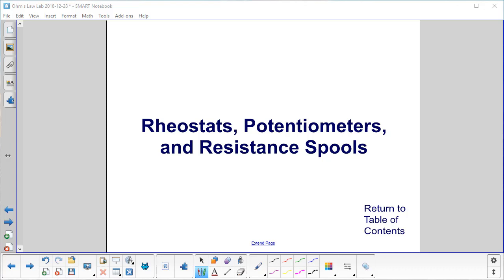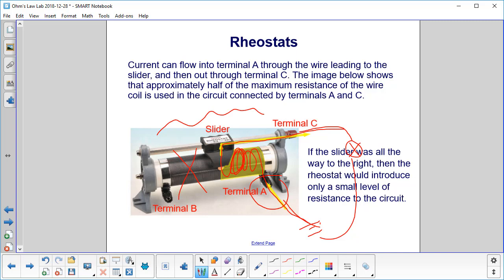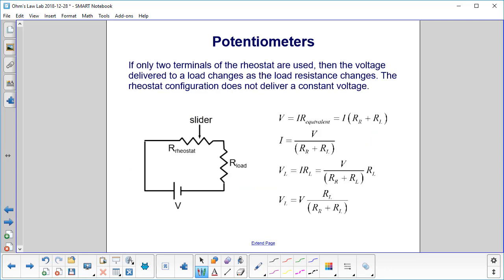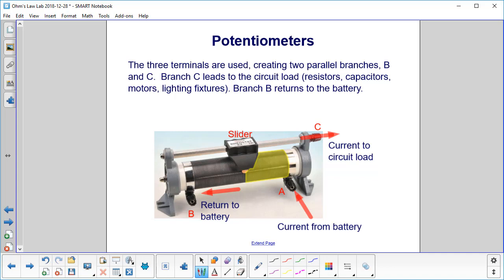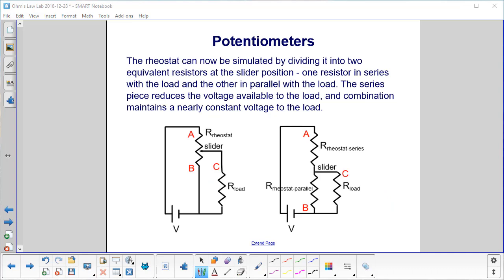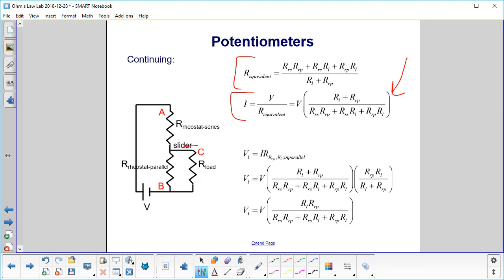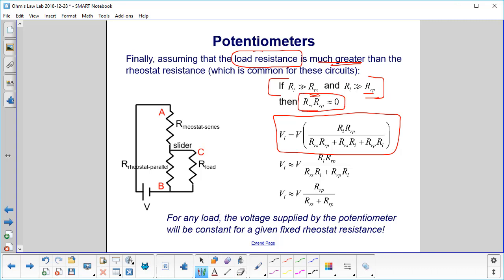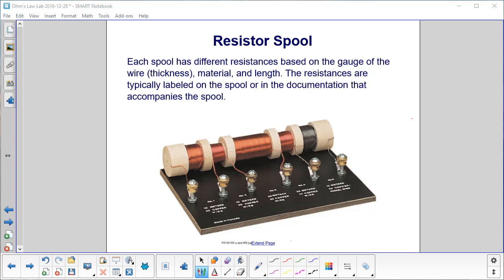Lab PSS Ohm's Law Rheostats, etc